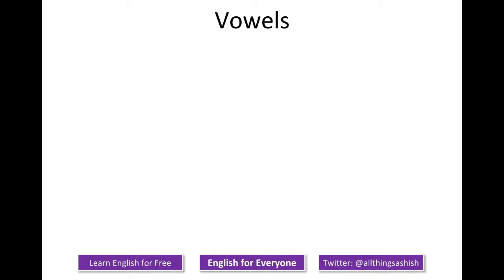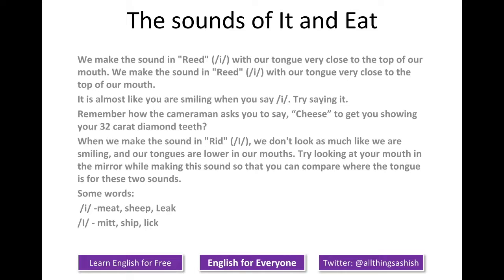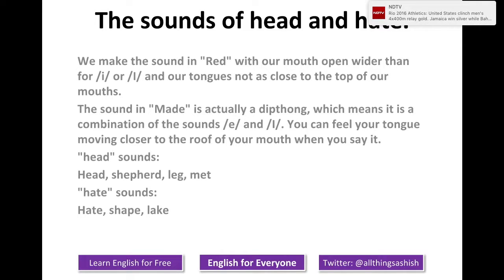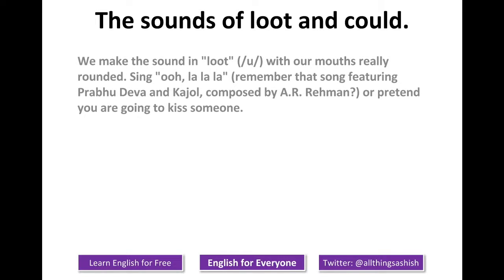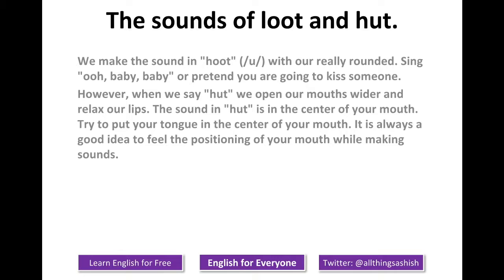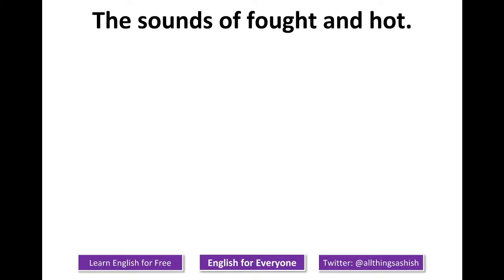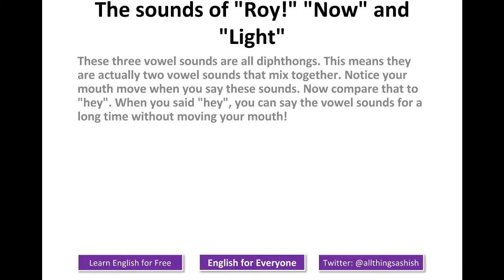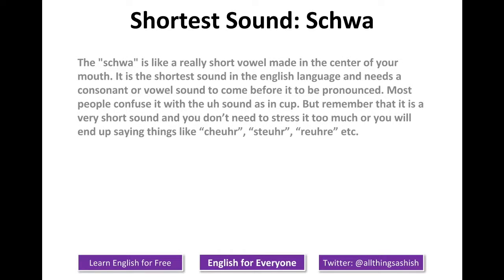Vowel Sounds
This is Day 15 of the Spoken English Course on SucceedEng. Take this crash course on Vowel Sounds and master them.

This video tells you about the various vowel sounds and how to enunciate them. This video will be helpful to both beginners and advanced learners.

is a Video Channel to raise your Success and Happiness level on various subjects like English language learning, motivation and self help, plus personality development and much more.